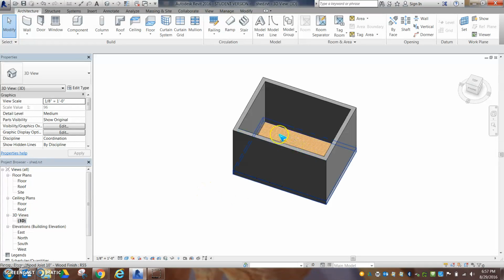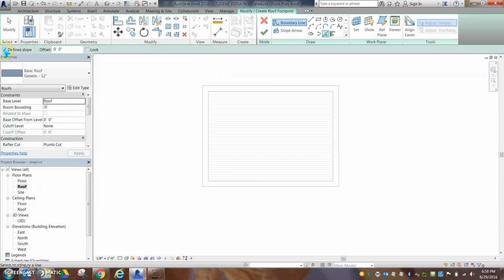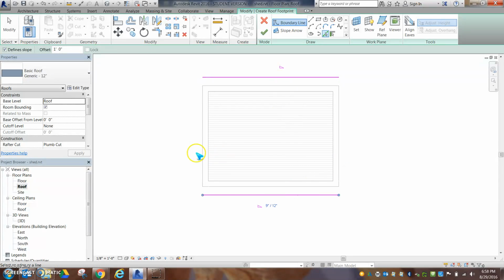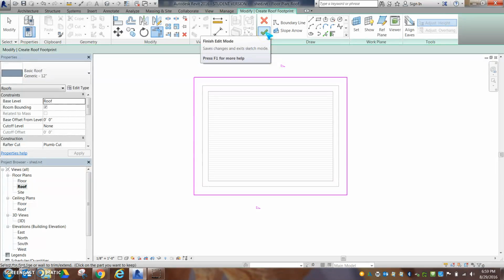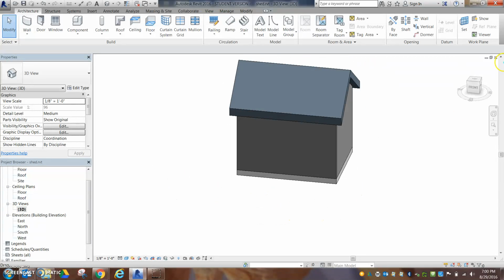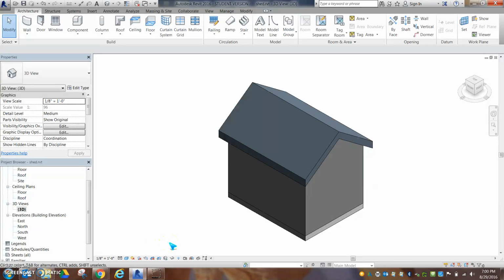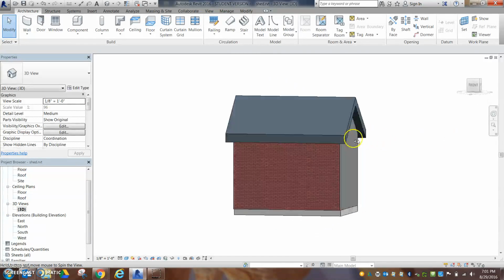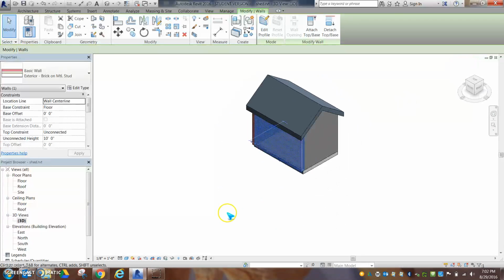Revit Utility Shed Part 1B